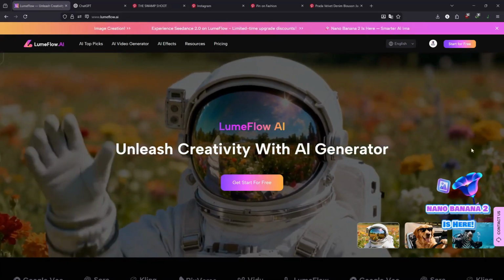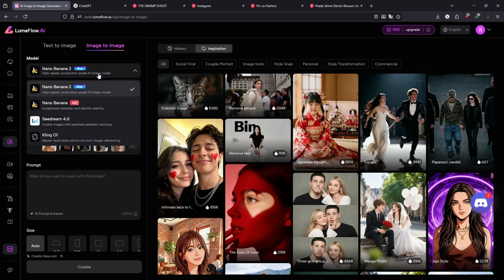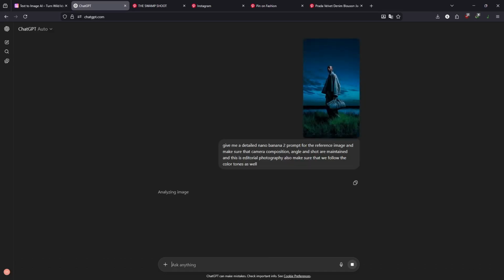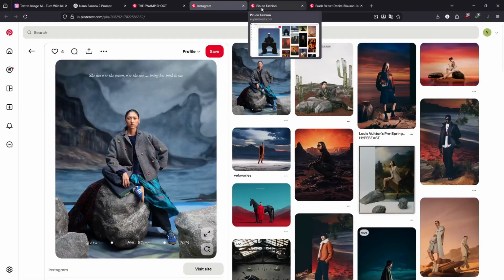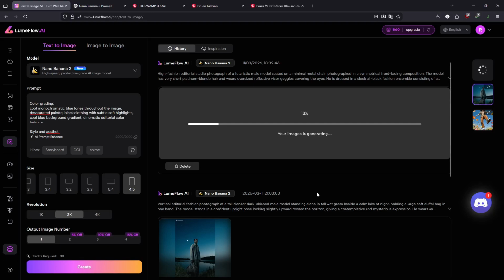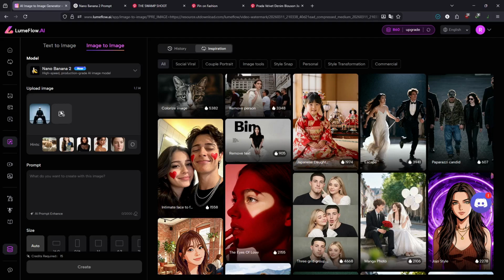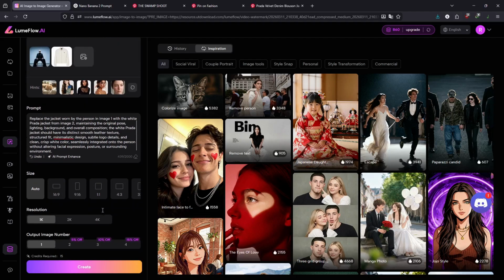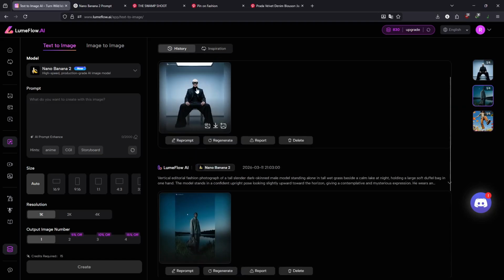How To Use Nano Banana 2 Better Than 99% People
In this tutorial I teach you how to master Nano Banana 2. By the end of watching this video you will know exactly how to prompt Nano Banana 2, how to use all features, and what the new features of nano banana are.

TimeStamps :
00:00 - Intro
00:09 - LumeFlow AI with Seedance 2.0
01:23 – Using Nano Banana 2 in LumeFlow AI
02:10 – Creating First Editorial Image Using Nano Banana 2
04:31 - Creating Second Editorial Image Using Nano Banana 2
05:58 – Image Results of Nano Banana 2
06:52 – Nano Banana 2 Image to Image using LumeFlow AI to change clothes with reference image
10:19 – LumeFlow AI Discounts and Pricing
11:16 – Conclusion and Outro